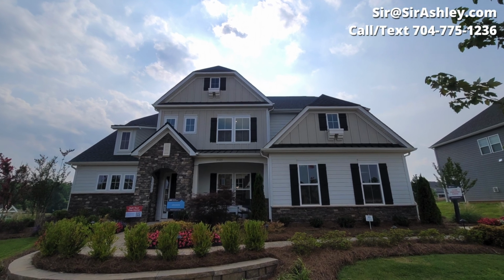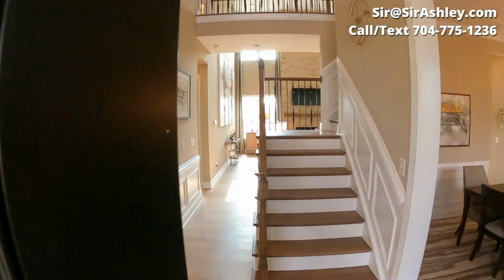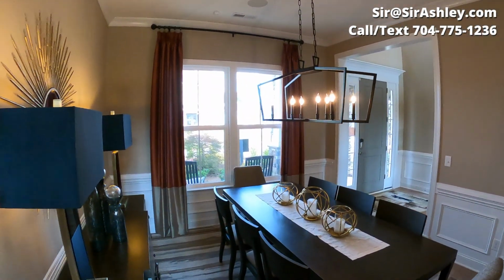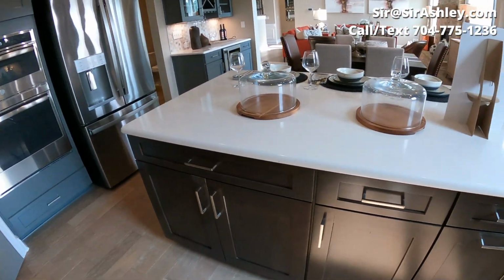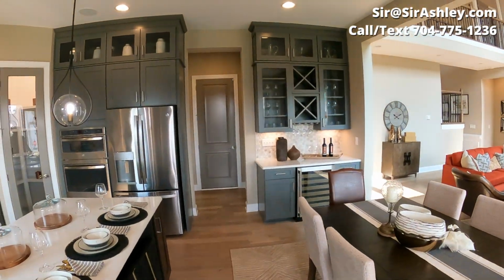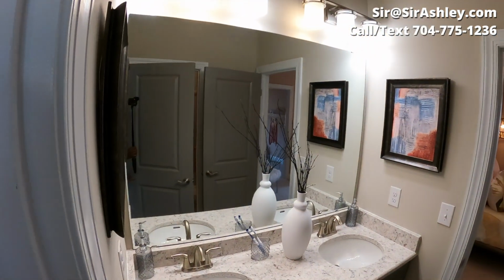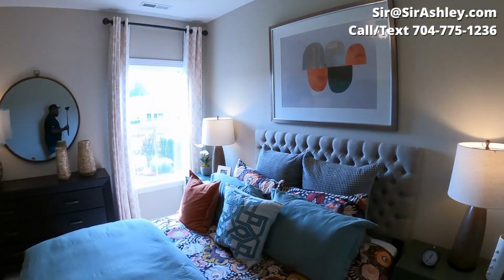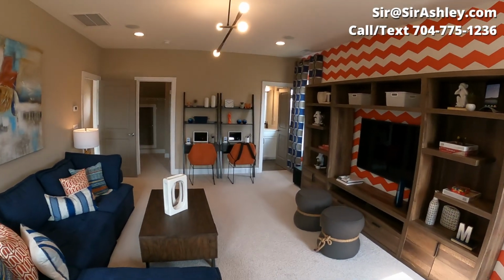Must See Luxury Homes Just North of Charlotte | Walden Estates in Huntersville NC by Taylor Morrison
📲 We have so many people contacting us who are moving here to Charlotte North Carolina and we ABSOLUTELY love it! Honestly if you are moving or relocating to Charlotte or the greater Charlotte area, we can make that transition so much easier on you!!

You should move to Charlotte and begin enjoying the Charlotte NC life? Then this video is for you. See, Moving to Charlotte or Charlotte NC , and Living in Charlotte NC, are two different things . Why Charlotte North Carolina and Why the Charlotte NC Life ? As the go to Real estate agent and Charlotte realtor, I, Sir Ashley get asked this question multiple times a week. These are the top reasons you should move to Charlotte.

The Charlotte NC Quality of Life is far better then most places in the United States. In Charlotte you get the best of both worlds, City life, County feel with an affordable cost of living.